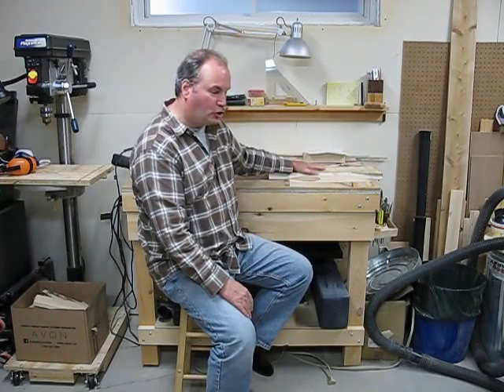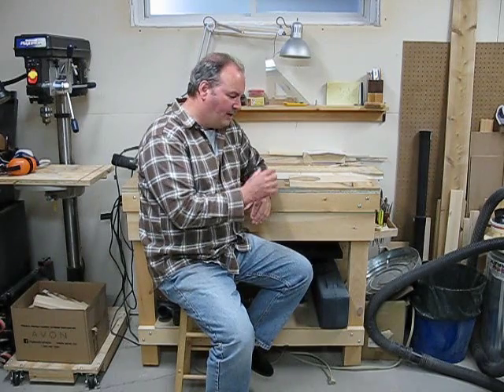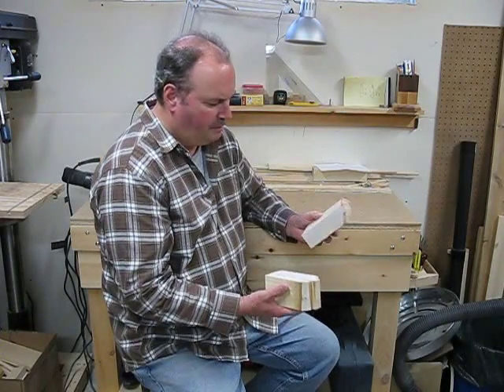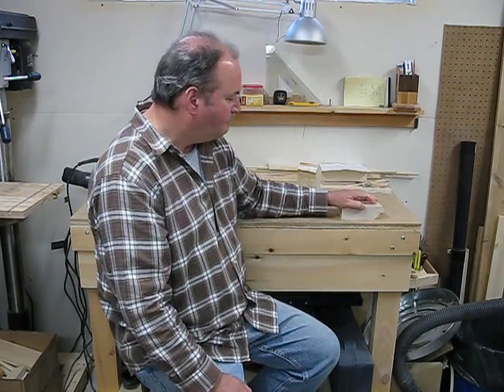E-Cigarette Holder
I made some holders for the new e-cigs. These are made for the EGO models.